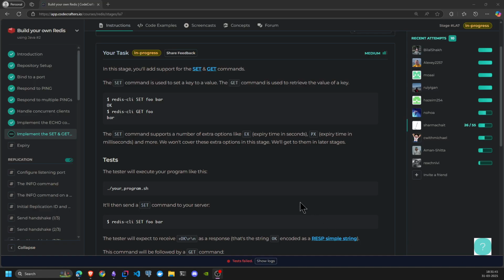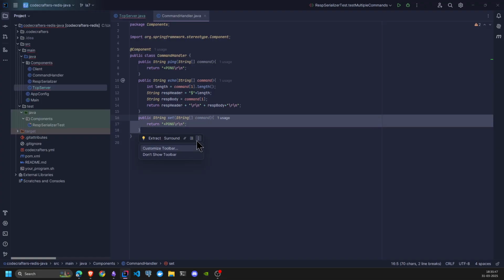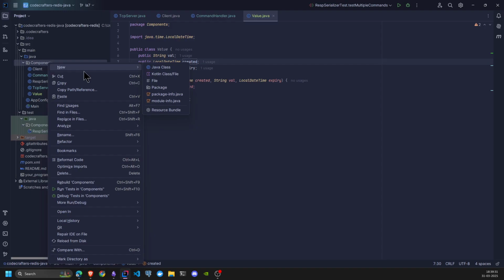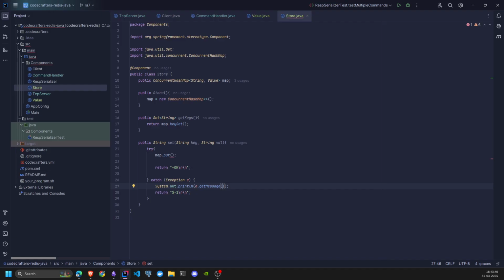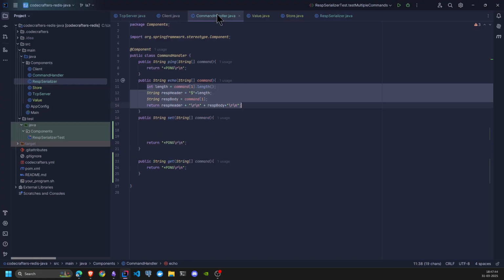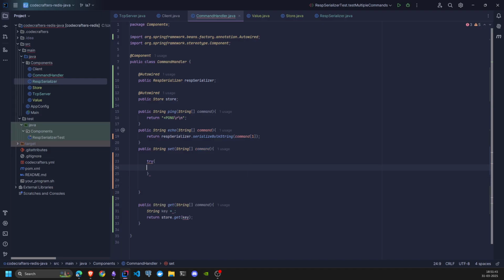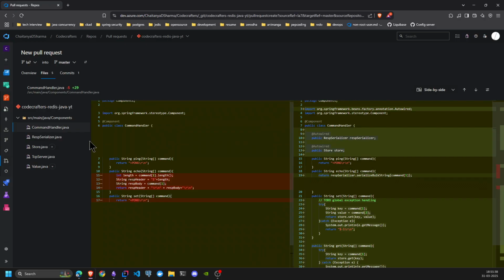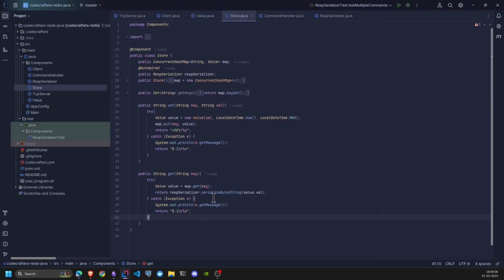Build your own Redis in Java | Concurrent HashMap | Redis GET and SET commands | CodeCrafters